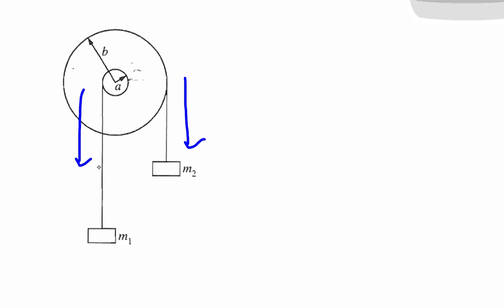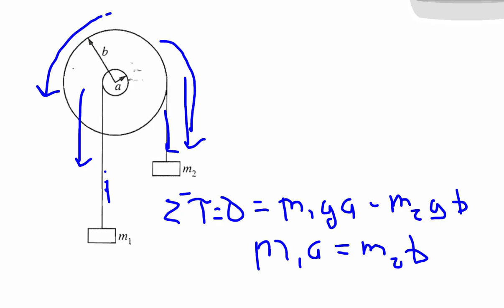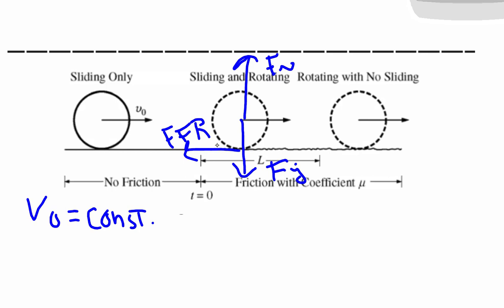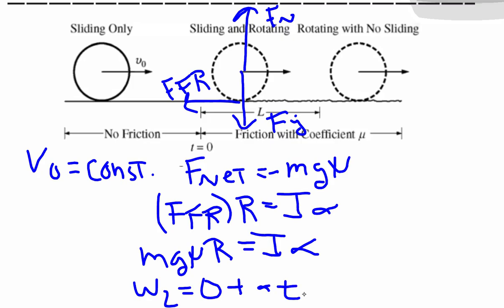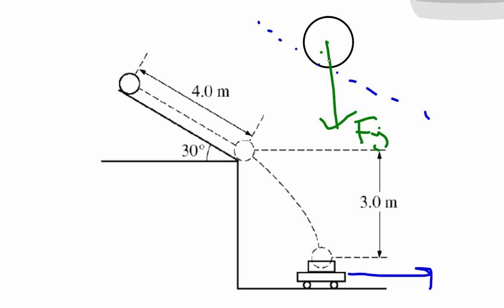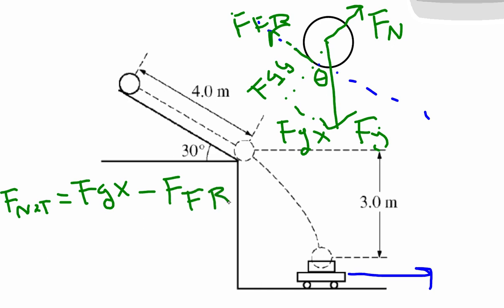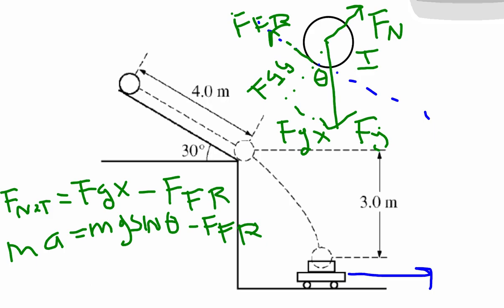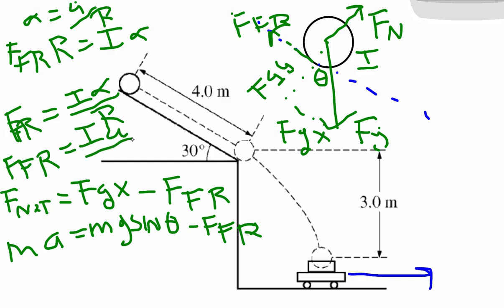A.P. Physics C Mechanics Rotation Focus Review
This video reviews torque at static equilibrium and forces and torques on a rotating object along a horizontal surface and an incline.